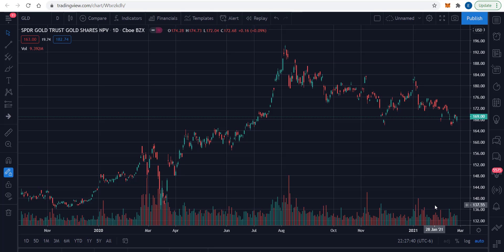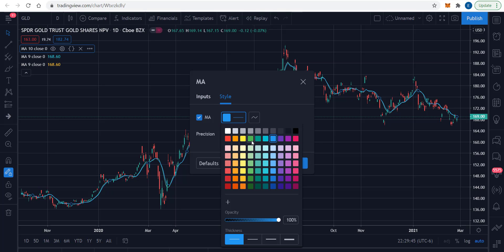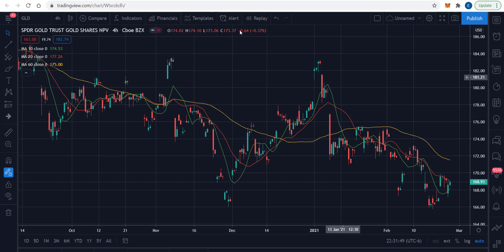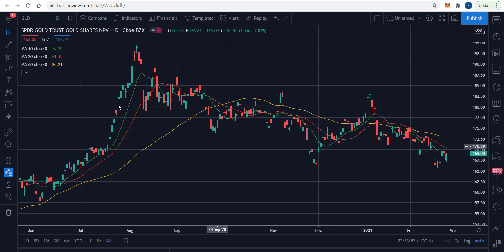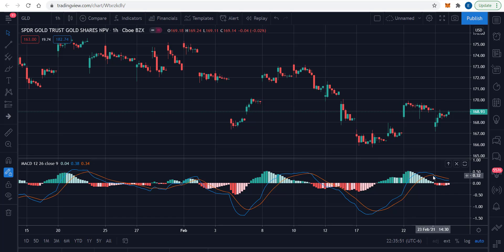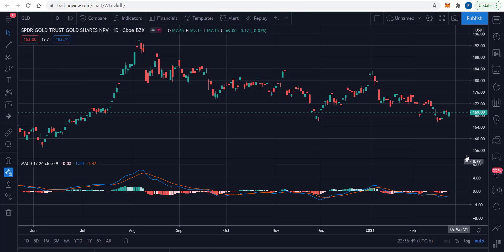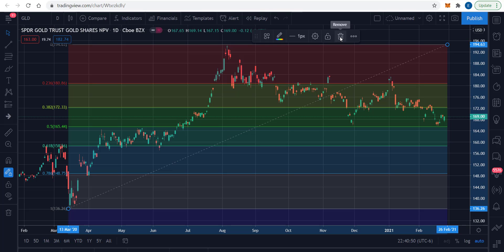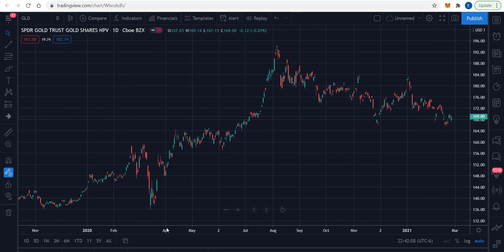Technical Analysis of the SPDR Gold Trust ETF (GLD) on February 24, 2021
In this video we use moving averages, MACD oscillator, and Fibonacci Analysis to review GLD’s price history and gain a view of where it might be heading in the future.